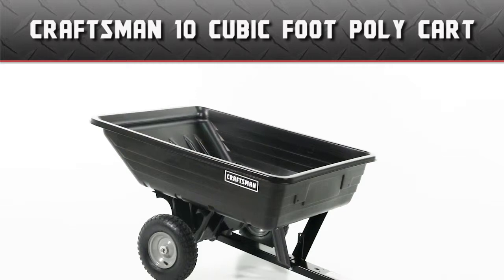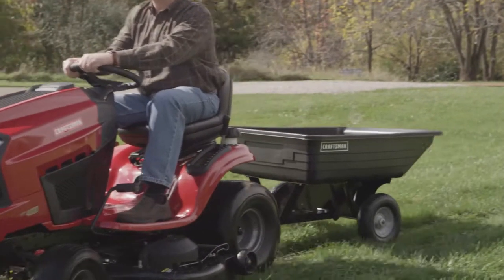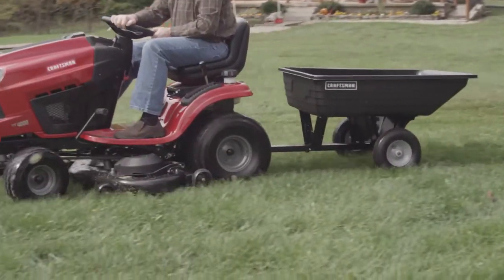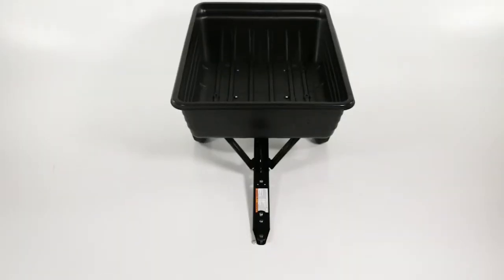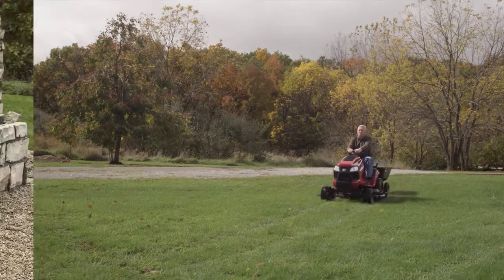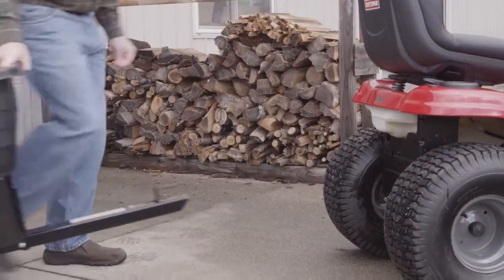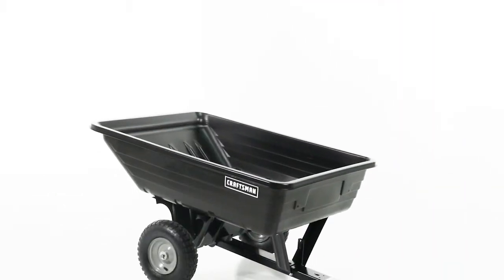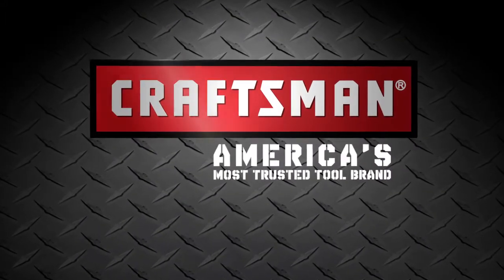Craftsman® 10 Cubic Foot Poly Cart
The Craftsman 10 cubic foot Poly Cart makes lawn care easier.